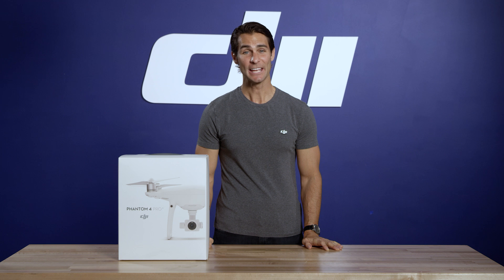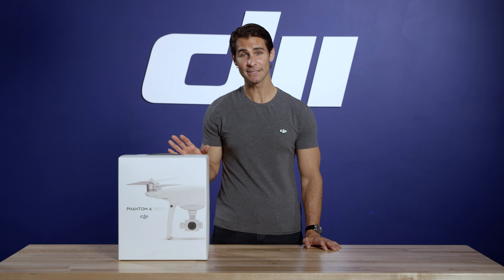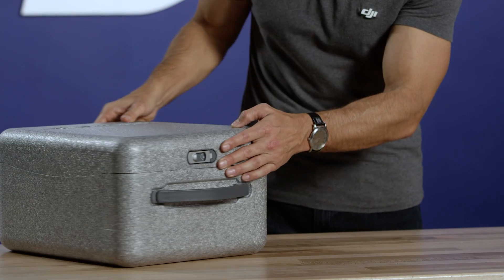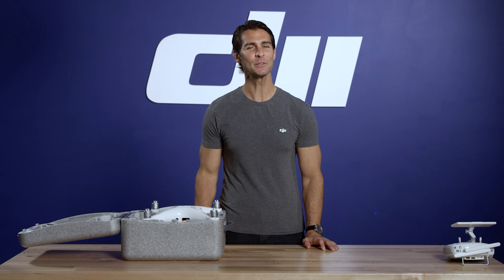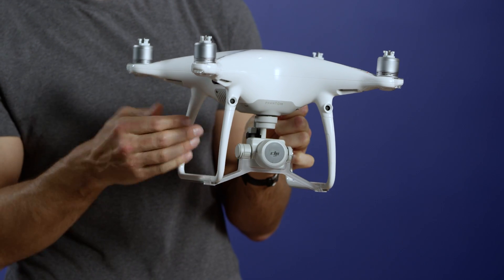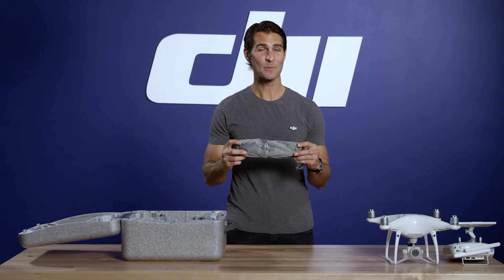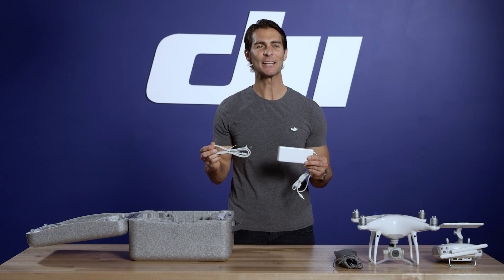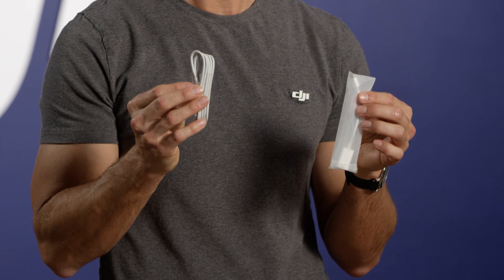DJI Tutorials - Phantom 4 Pro - Unboxing - Inside the Box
The Phantom 4 Pro comes with a bevy of accessories designed to give you the best flying experience possible. Learn what is included and what each piece does in this informative series.